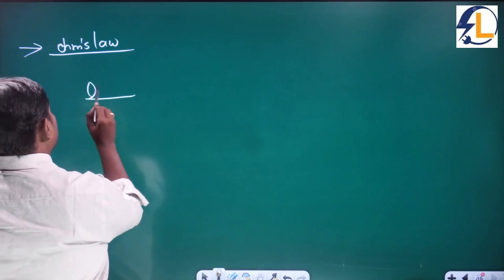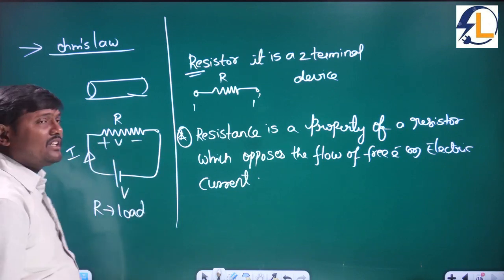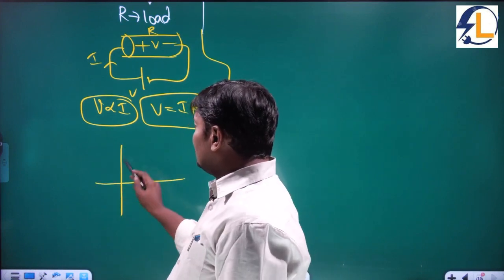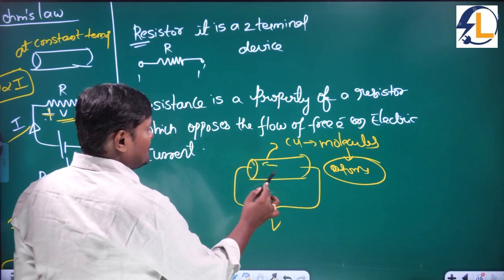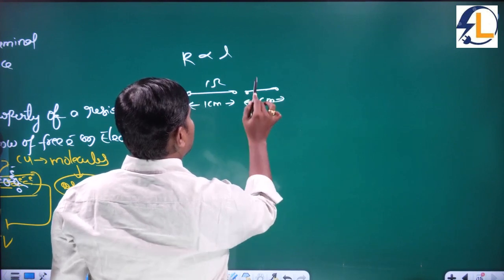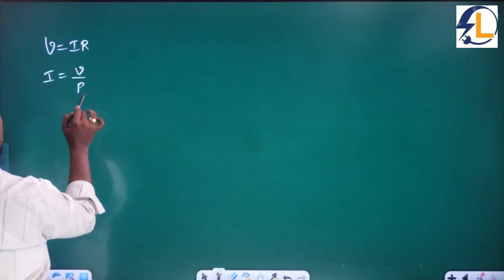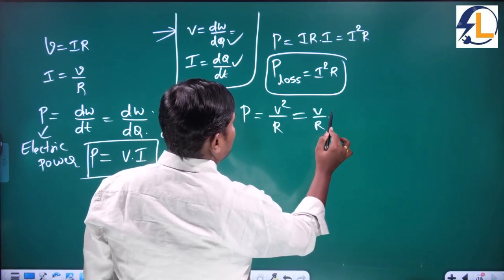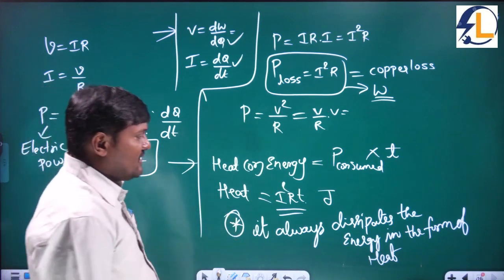6.ohms law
4. 4. Twitter        :    -NILL-